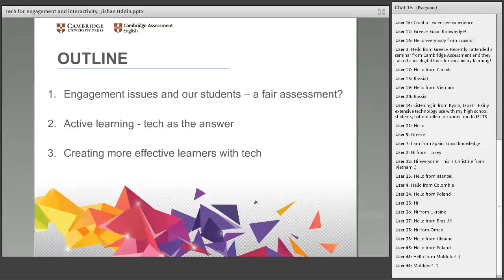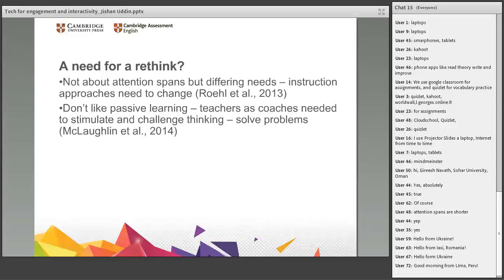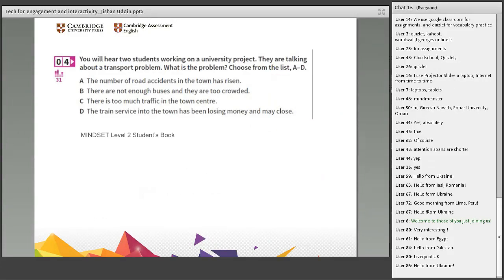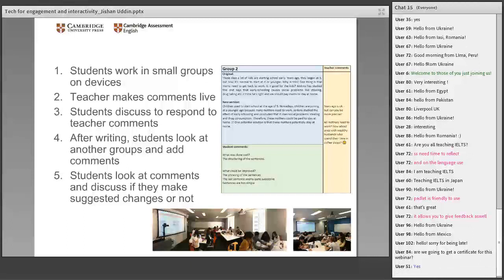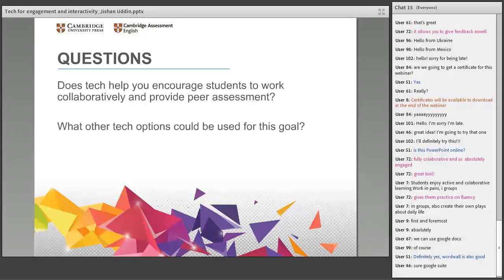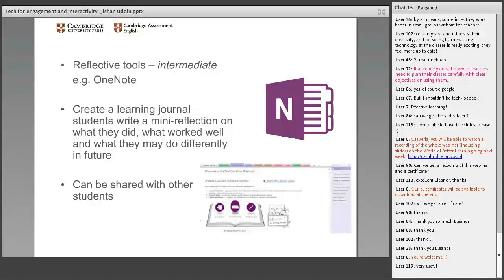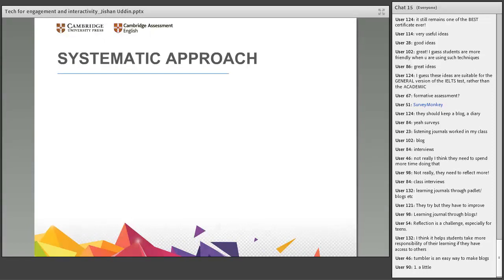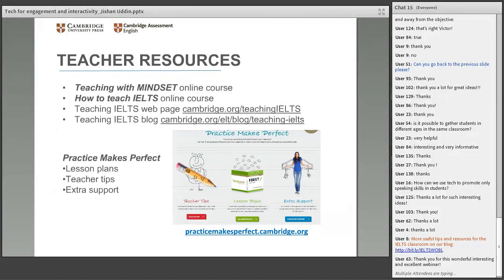Tech for engagement and interactivity in the IELTS classroom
In this webinar, MINDSET for IELTS co-author Jishan Uddin looks at the functions tech can play within the classroom. He also provides examples using activities from the MINDSET Student’s Book.
More tips and advice for teaching IELTS